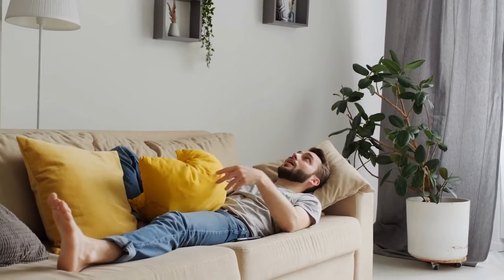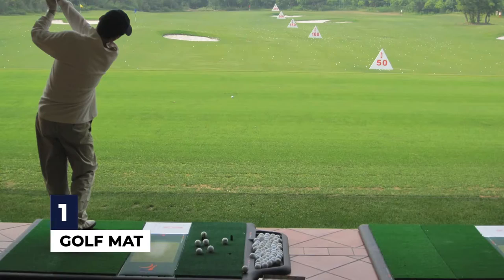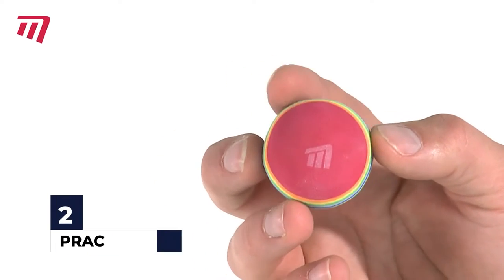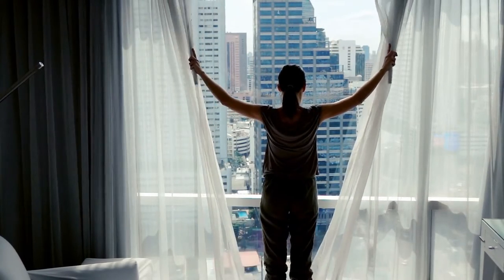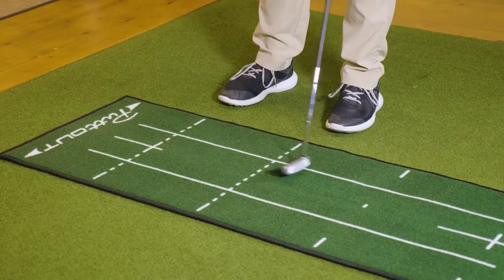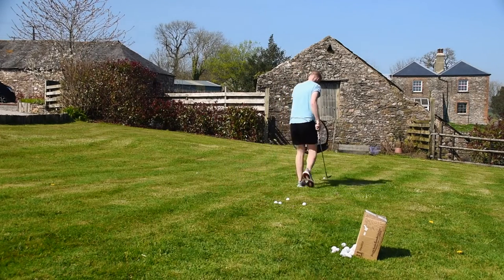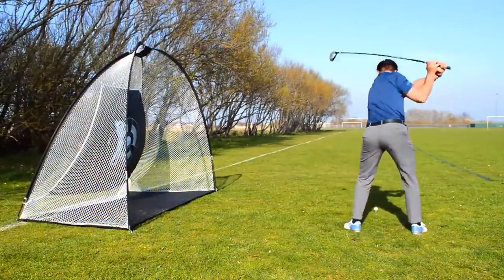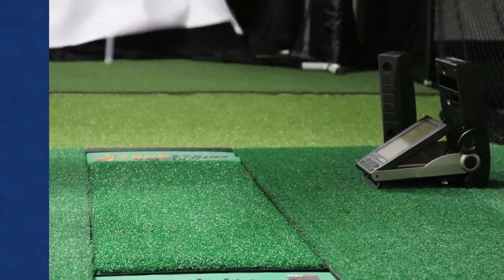How to Play Golf at Home?!🤔(Best 🏌️‍♂️ Items to Practice Golf at Home)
We are going to share the top 5 Golf at Home Items you should have to practice golf at home!!!🏌️‍♂️😀

Due to COVID – 19 lockdown situation Worldwide, golfers can’t scratch their golfing itch by going to golf courses as often as they used to. Let us help you with that by sharing the 5 items that you can buy to practice golf at home during this lockdown!

This way, you will not be out of touch with your golf game when the restrictions have been lifted and you can go back to play more golf.🙂

Deemples is the perfect 🏌️‍♂️ app to look for more Golf Partners to play with! Expand your network, meet new people, super beginner-friendly, book your golf games or lessons, and play golf - All in one app! Currently available in Southeast Asia.